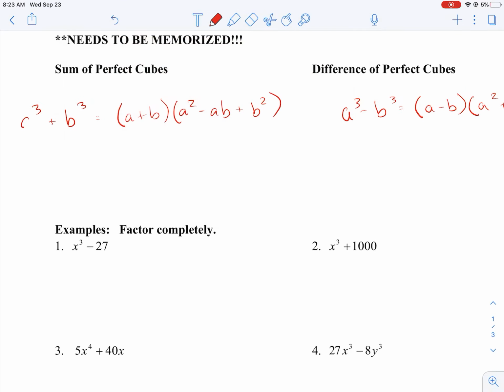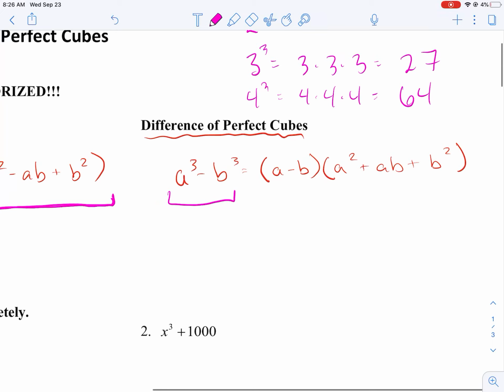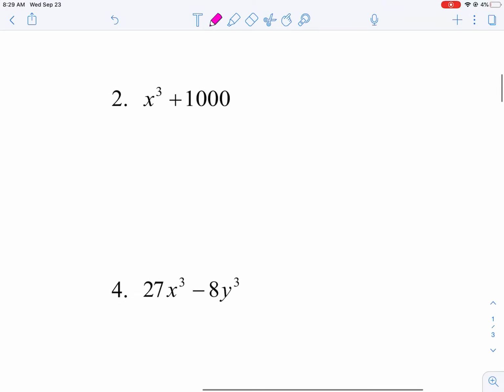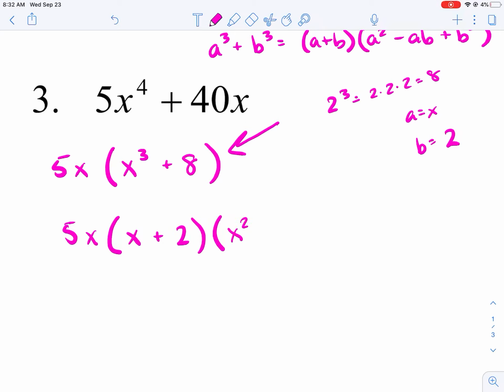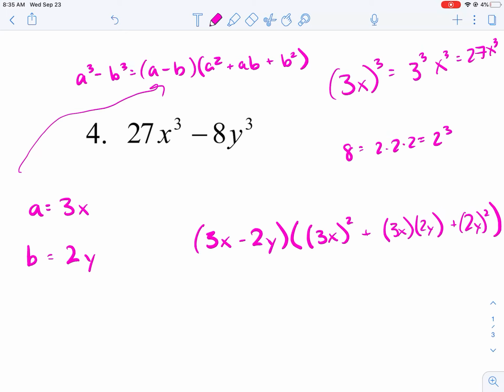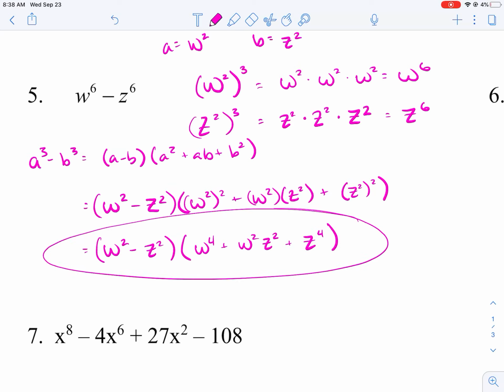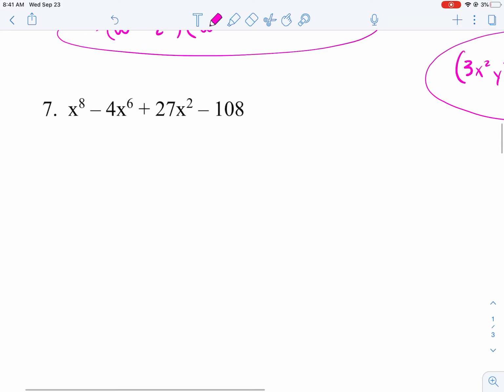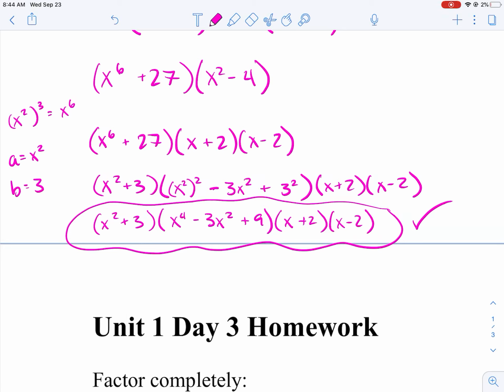Unit 1 - Day 3 - Perfect Cubes